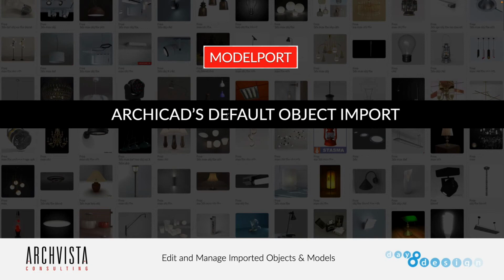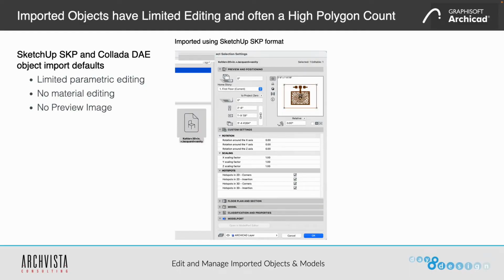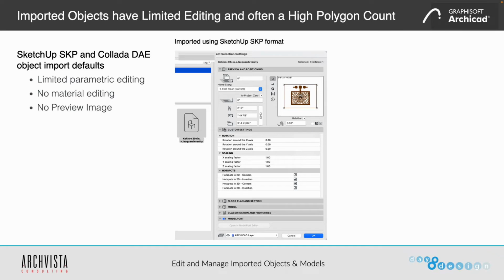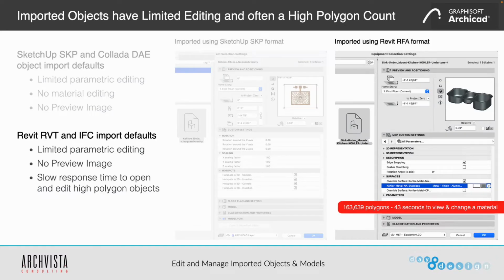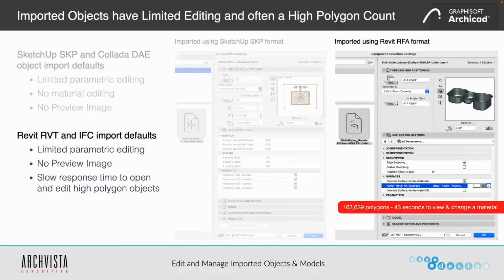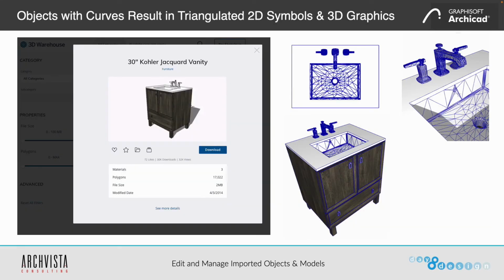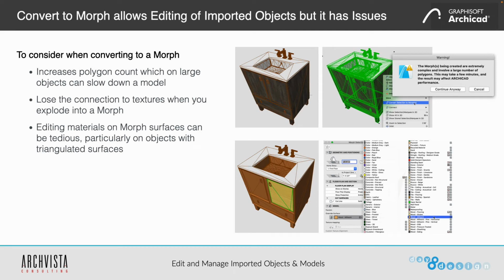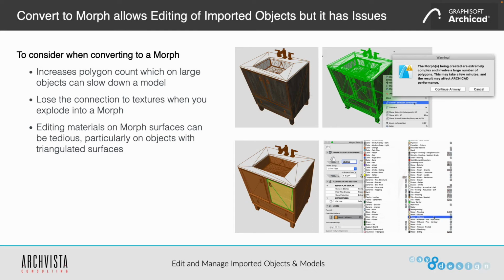Archicad's Default Object Import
This is a general overview of Archicad's Default Object Import process that includes limited editing and polygon management. We'll also be discussing the difference between planer versus curved elements, and morph conversions.